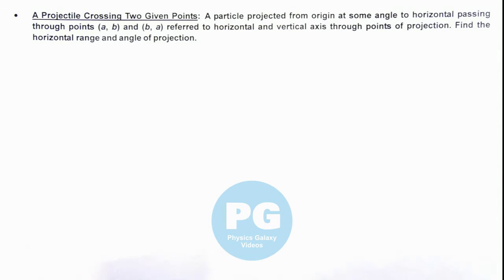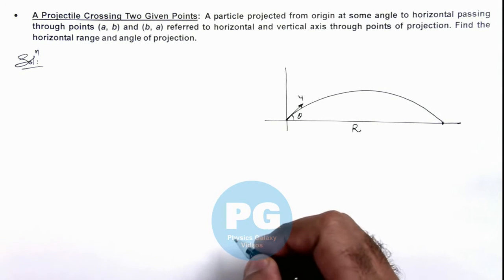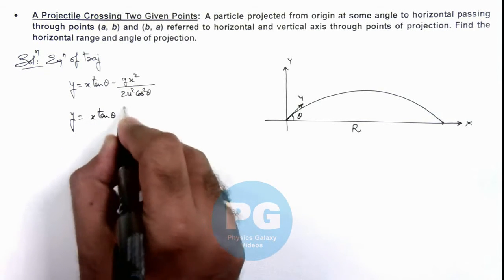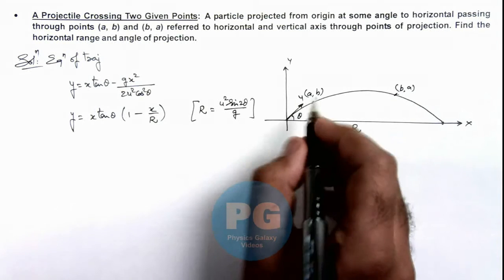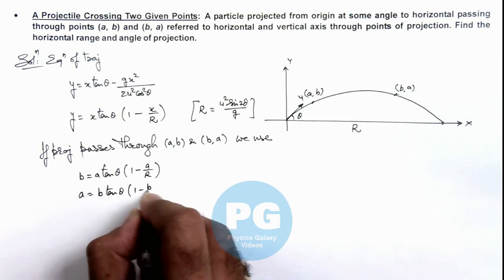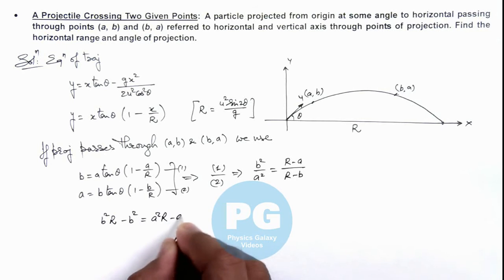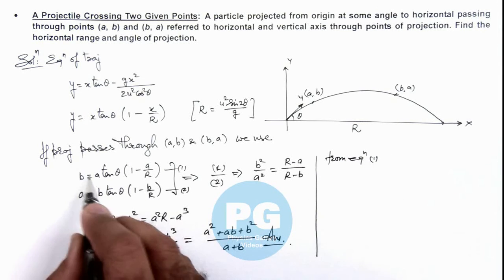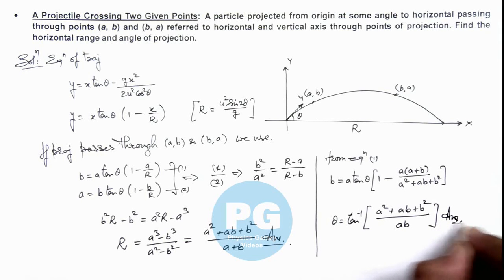Advance Illustrations - A Projectile Crossing Two Given Points | Kinematics #18 for JEE Advanced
In this video Ashish Arora Sir has taken up a case of A Projectile Crossing Two Given Points.